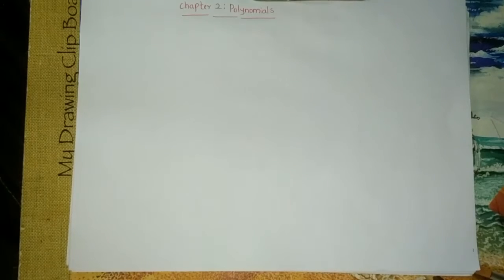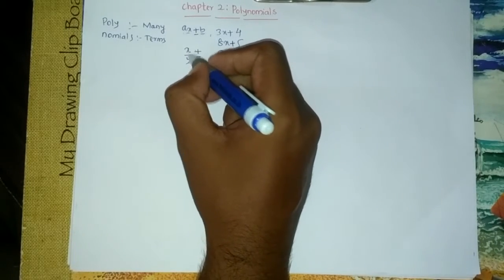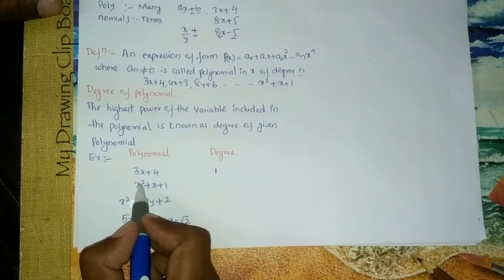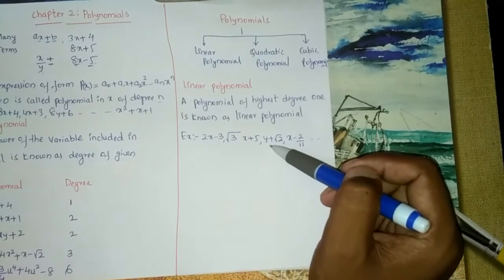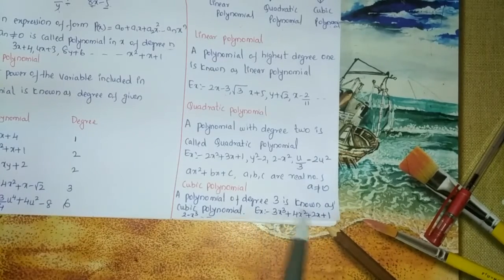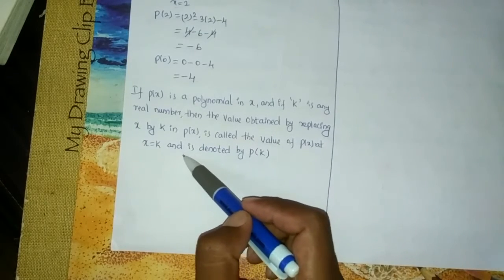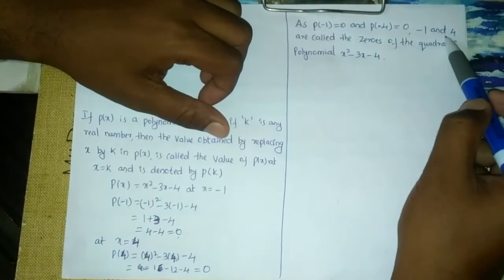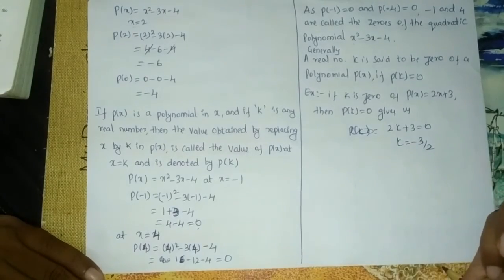Polynomials introduction part 1